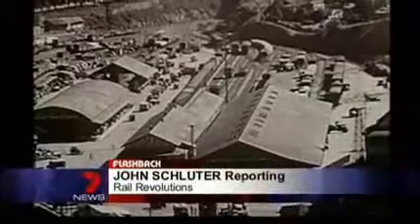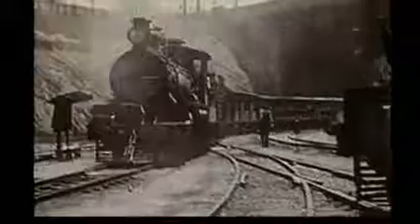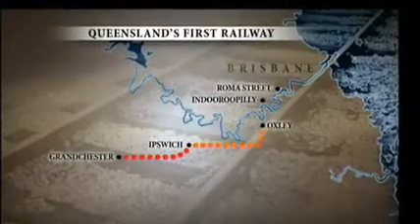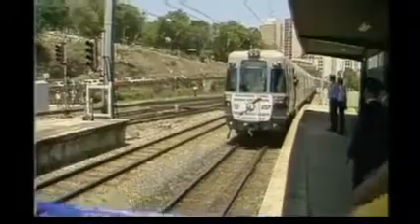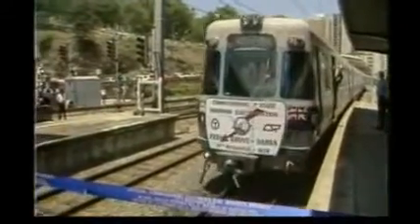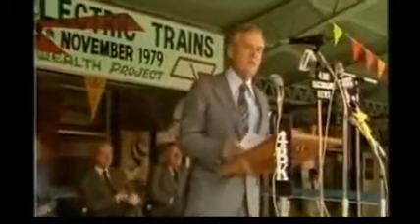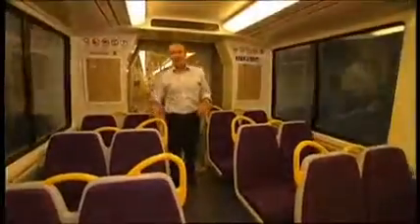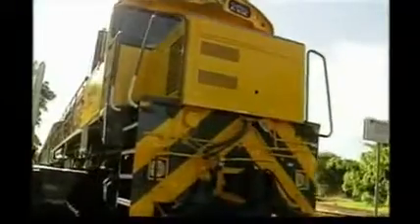Channel Seven News Flashbacks on QR (Queensland Rail)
Seven News Flashbacks

Channel Seven News Flashbacks on QR (Queensland Rail) aired on Seven News on 4th of February, 2007.